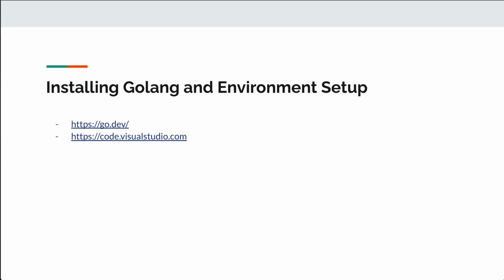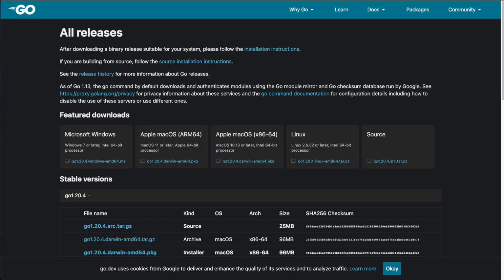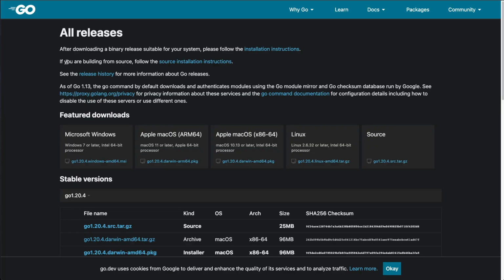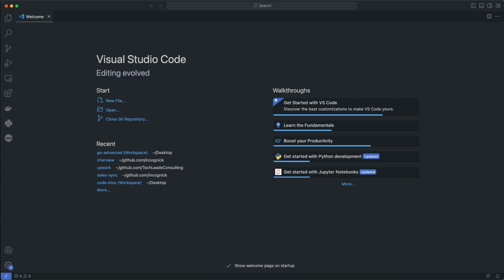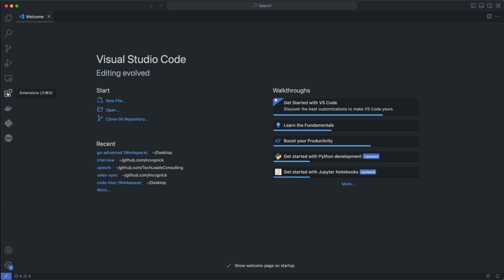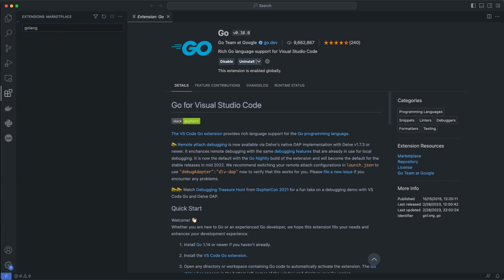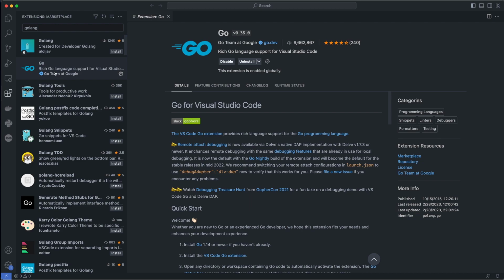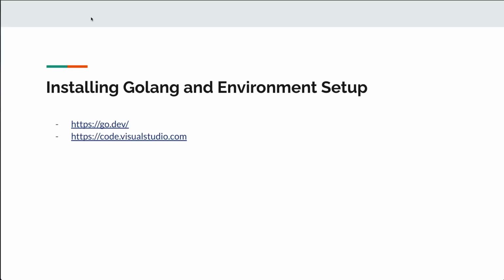How to Install Golang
Teaches you how to install Golang and get your environment setup.